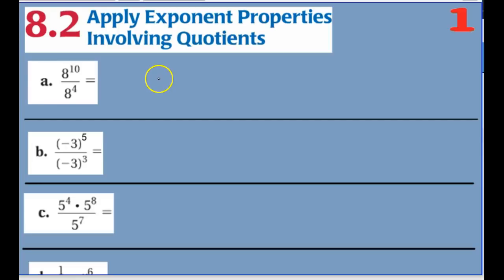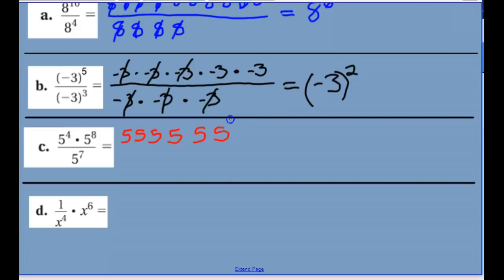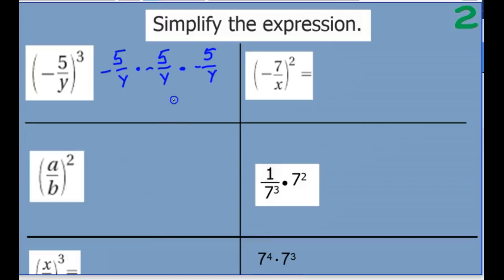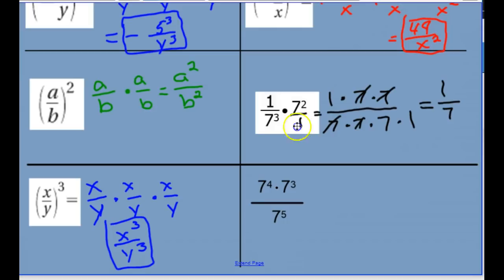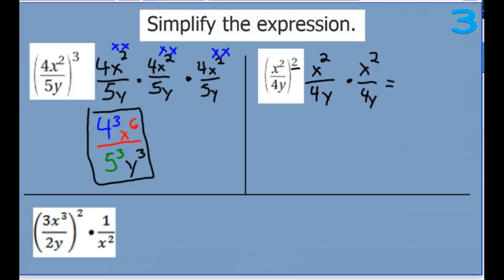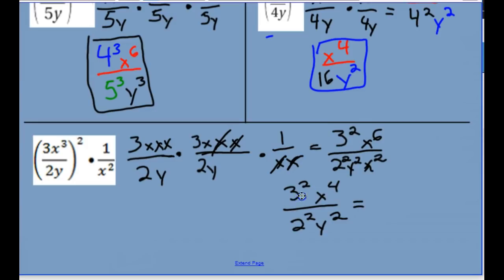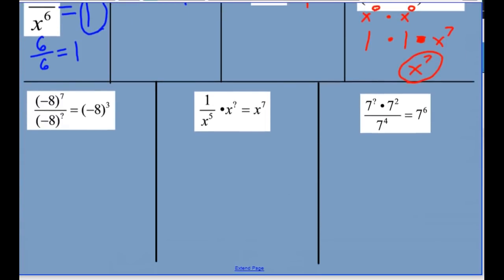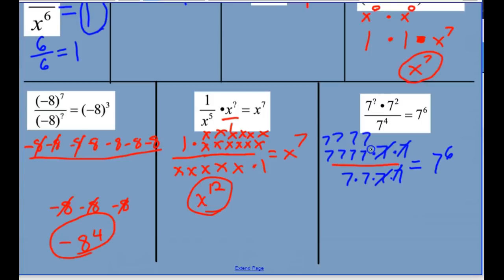8.2 Dividing Exponents